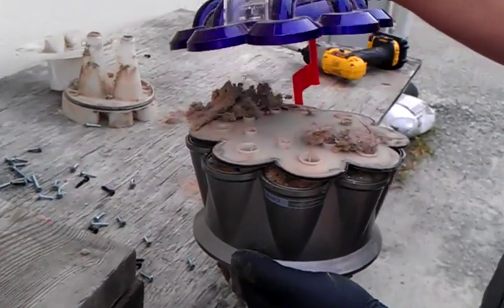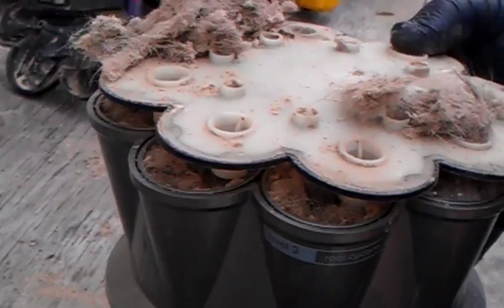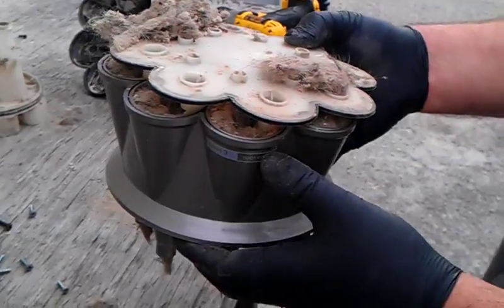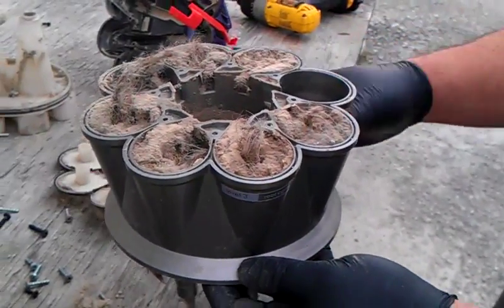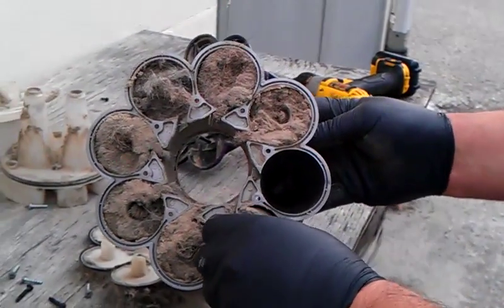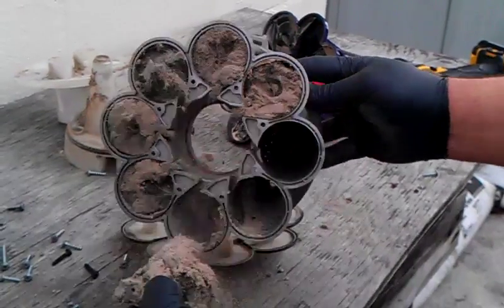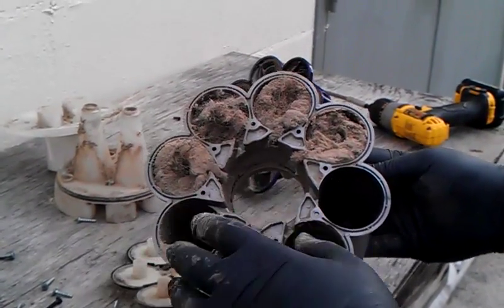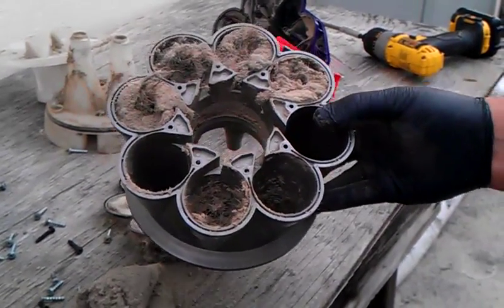Dyson DC17 Animal Clogged Root Cyclones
This video was taken during a recent repair provided for a customer who was unhappy with the performance of their Dyson DC17 Animal because of poor suction.